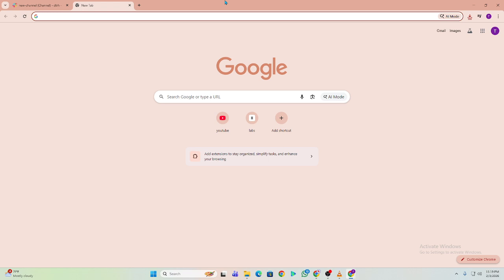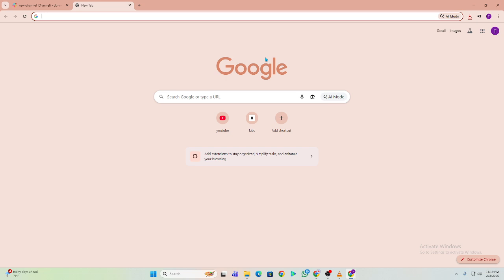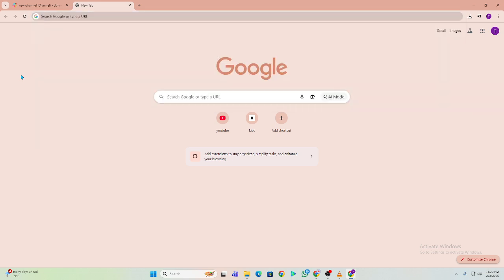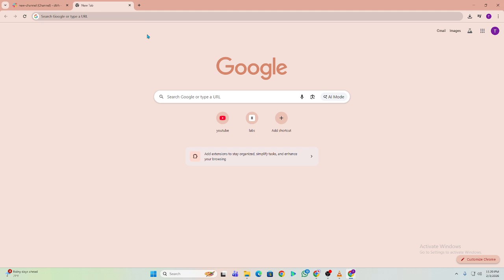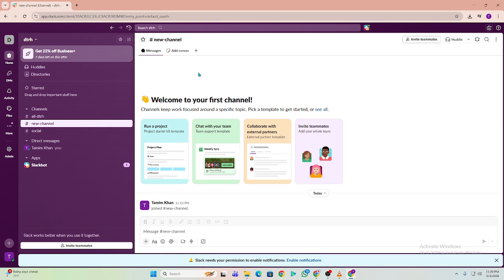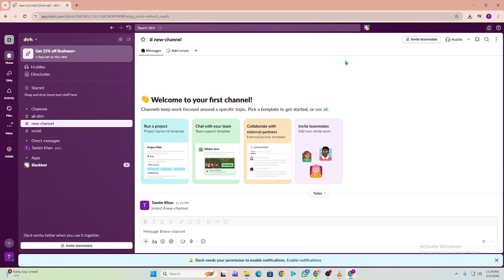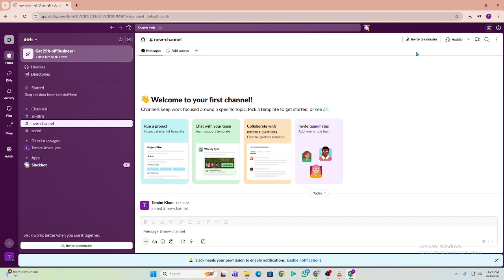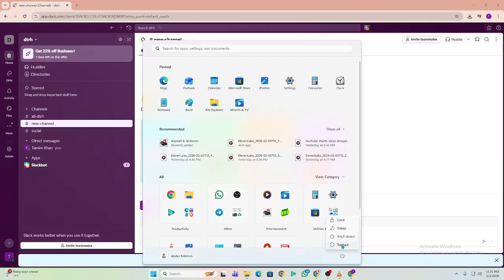How to Solve Slack Login Problem on Windows 2026 Full Guide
In this video, How to Solve Slack Login Problem on Windows is explained step by step for 2026, covering common Slack sign-in errors, authentication issues, browser and app conflicts, network and cache problems, and proven fixes to log in successfully on Windows.